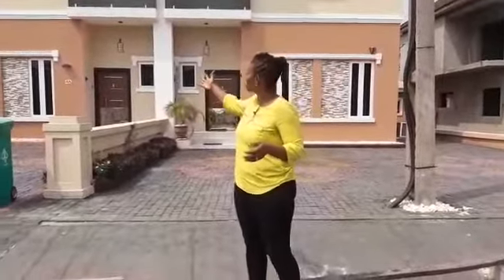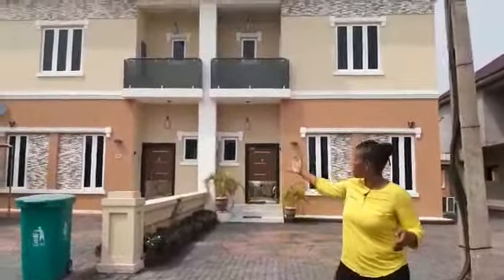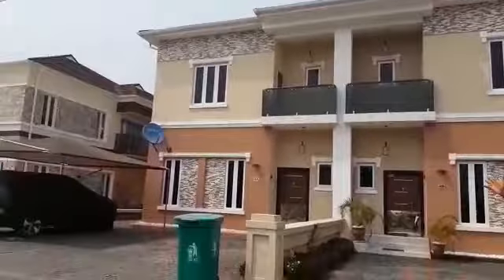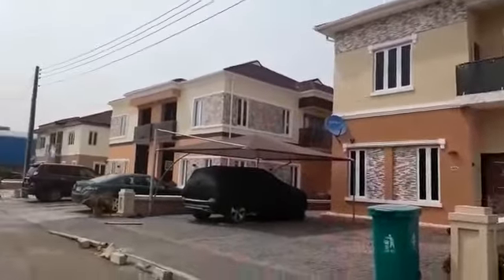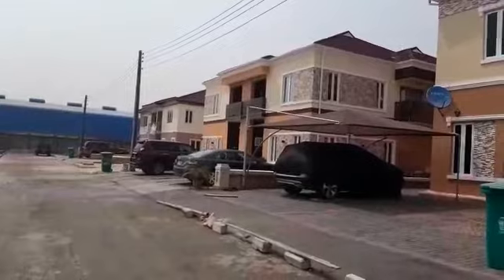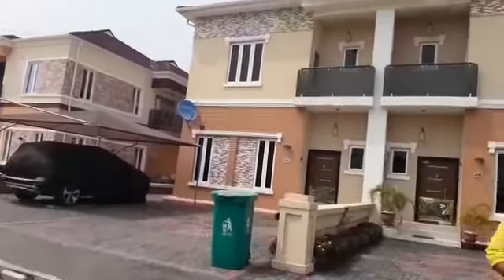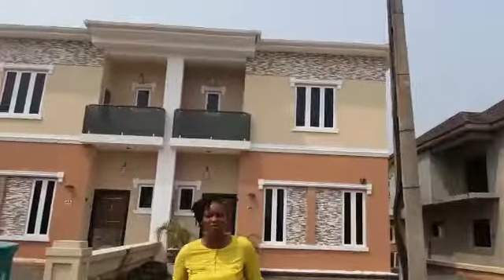Sapphire Garden Gated Estate Awoyaya Lekki Epe road Ibeju Lekki 08033972244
Located along the Epe Lekki road at Awoyaya in Ibeju Lekki, This architectural structure houses 2 bedroom flats, detached and semi detached duplexes and even Terrance duplexes. Known to house staffs fron the Dangote Refinery and also known for its ability to choose the crowd that comes here and not just any one from the streets promises to be the best place to invest in either Carcass, Dry Land or Even two bedrooms that already have people living in them . You buy and inherit the tenants and start earning immediately